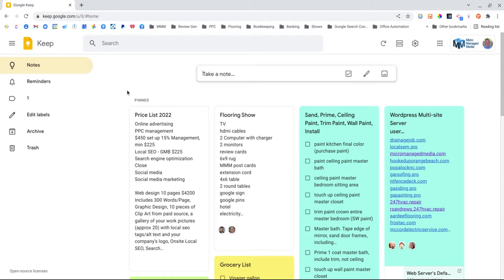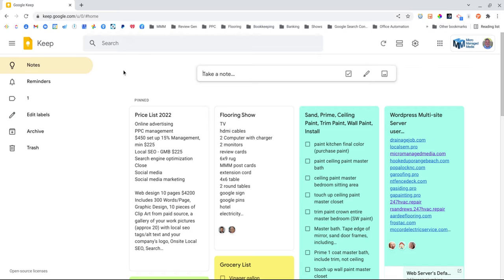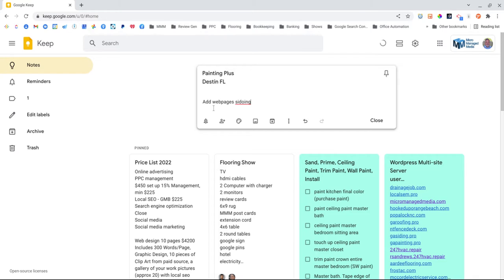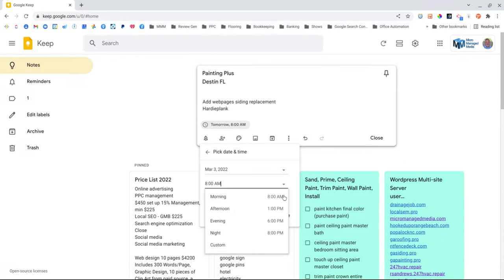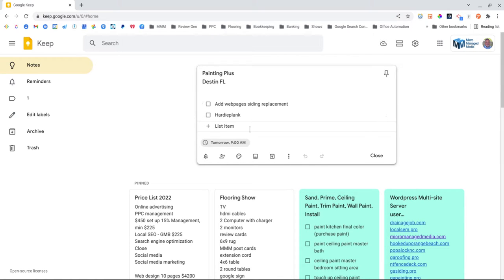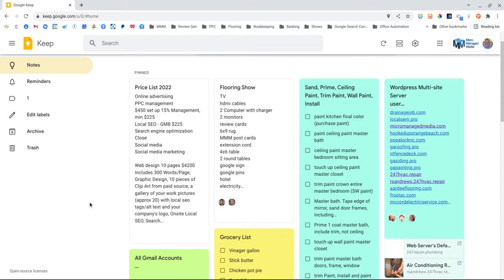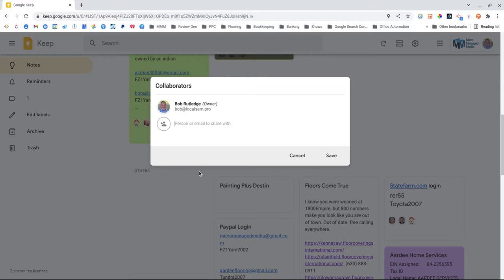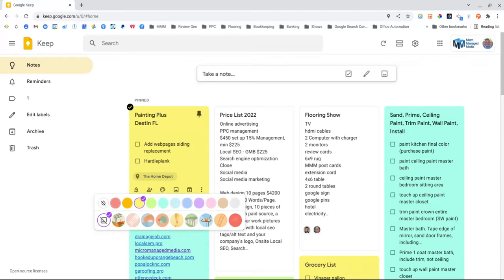Using Google Keep Post-it-Notes App